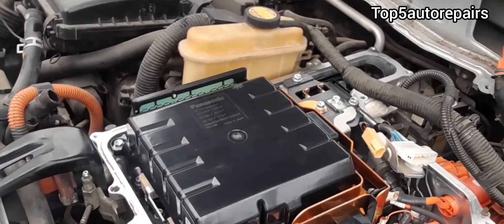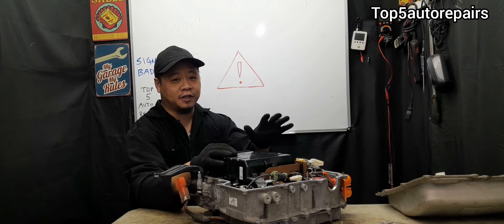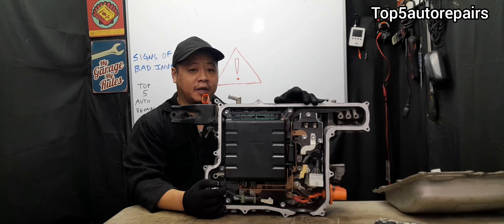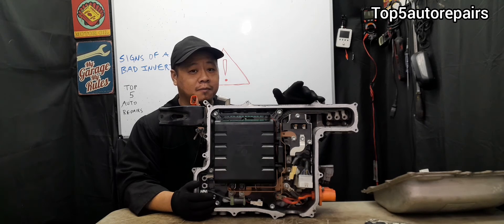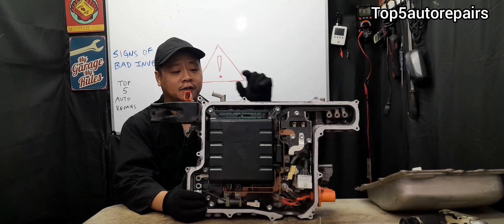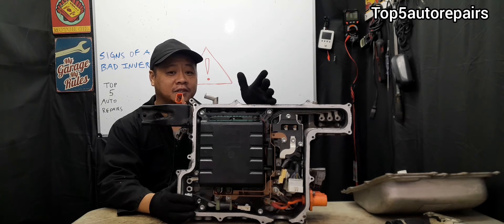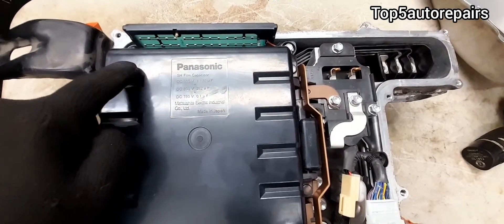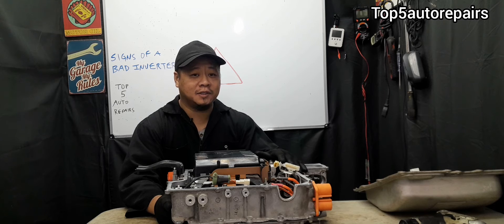TOYOTA PRIUS INVERTER PROBLEMS? HERE ARE THE SYMPTOMS OF A BAD INVERTER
In this video I explain the common symptoms of a failing Toyota Prius inverter and what cause it to go bad

Top5autorepairs